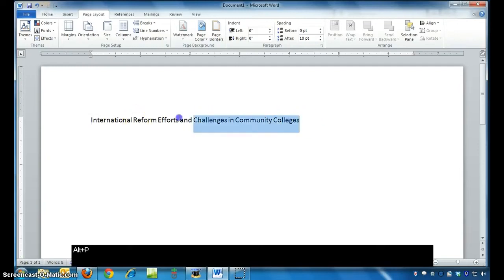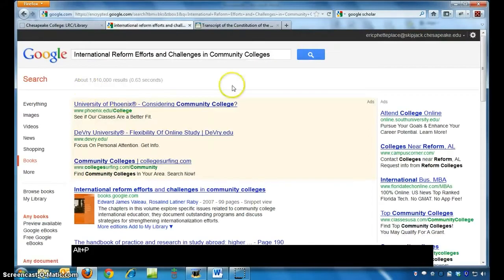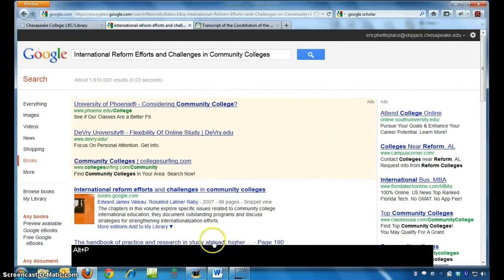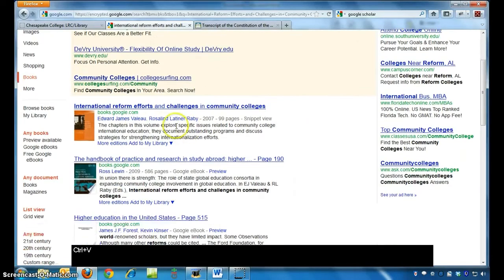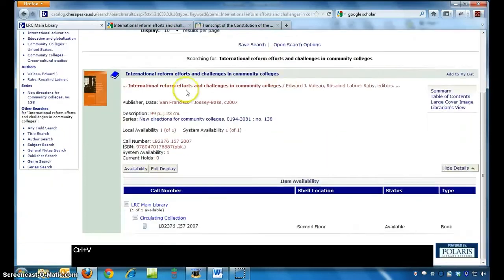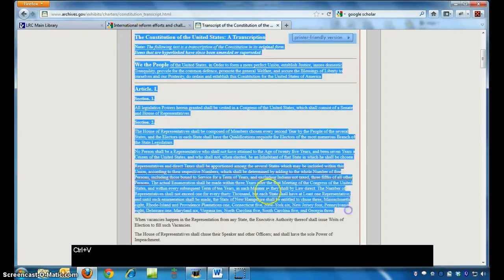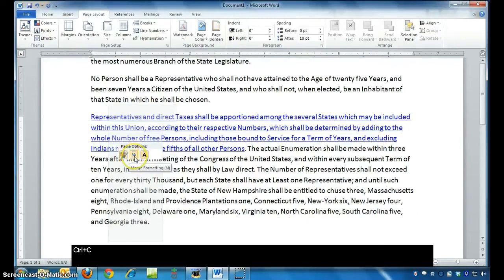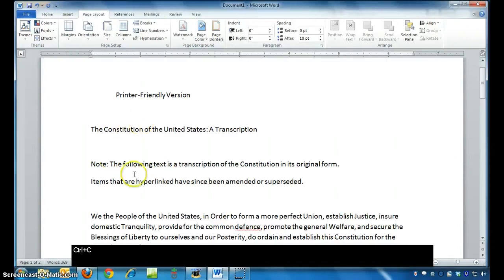Copy and Paste